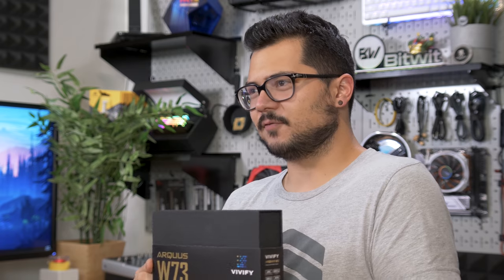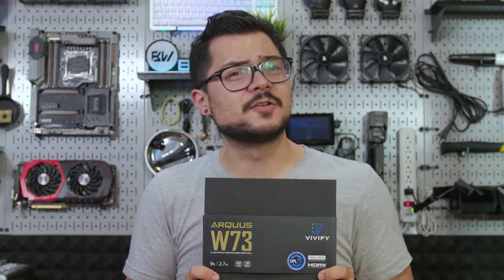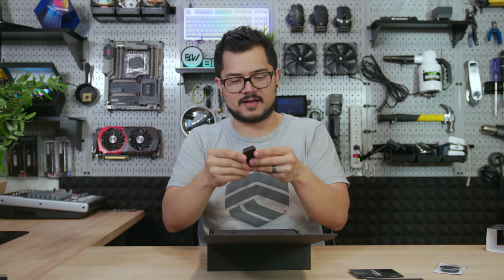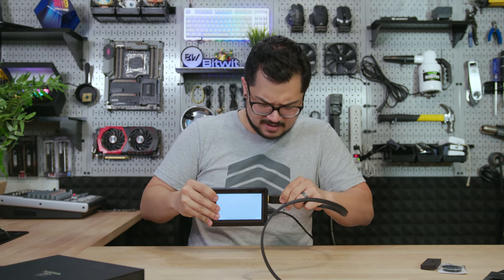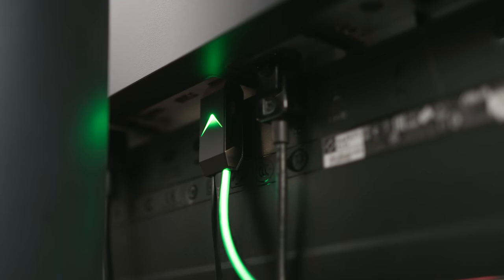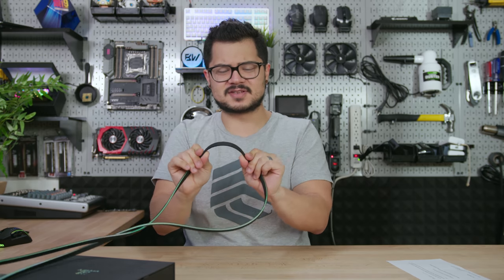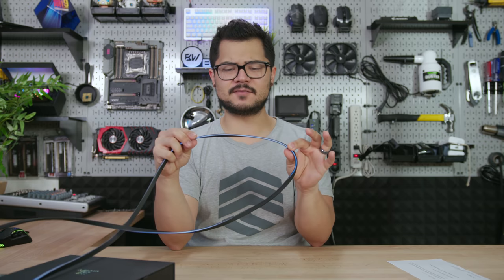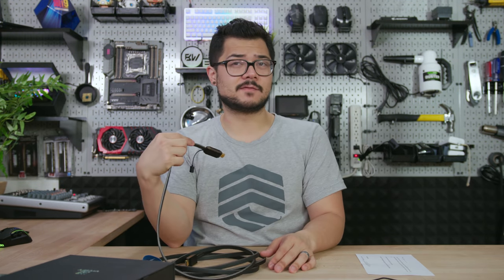The weirdest flex I've ever seen - Arquus RGB HDMI Cable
Today we're unboxing the Vivify Arquus RGB HDMI cable. Yup.

The weirdest flex I've ever seen - Aquus RGB HDMI Cable